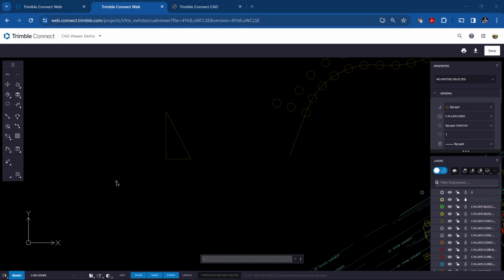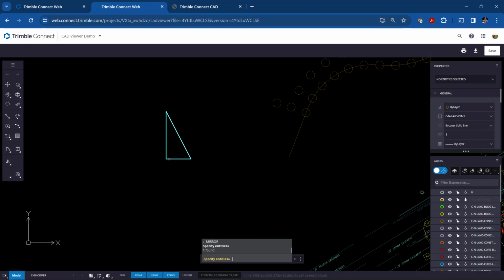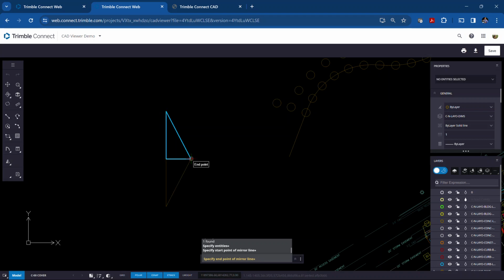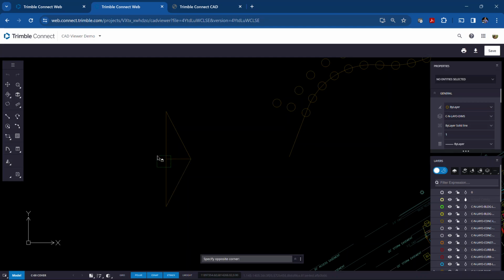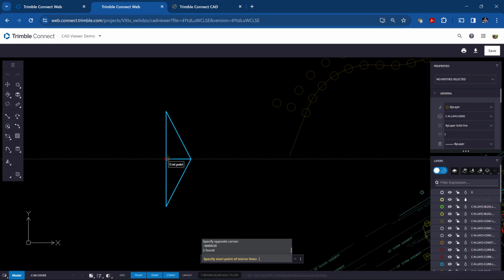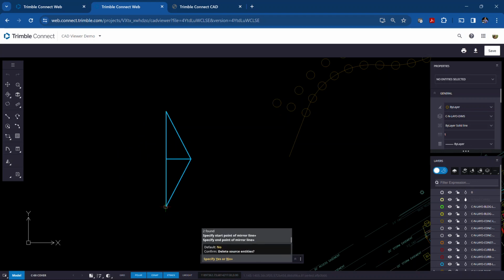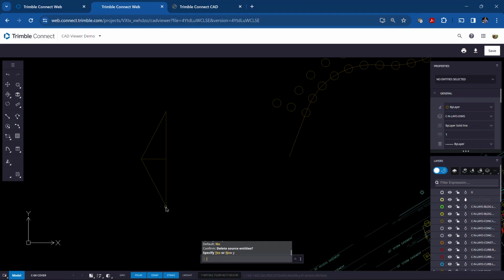Trimble Connect CAD Viewer-Mirror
The mirror command is a tool used to either copy or move an object while flipping and mirroring it. The process involves selecting the entity to be mirrored, specifying the start point of the mirror line, and choosing the endpoint to determine the direction of the mirror. If the user opts to not delete the source entity, a copy is made; otherwise, the original object is mirrored to the new location. The command can be applied to multiple objects simultaneously, allowing for efficient duplication and mirroring either horizontally or vertically. This functionality is useful for creating symmetrical designs or duplicating elements in a mirrored fashion.